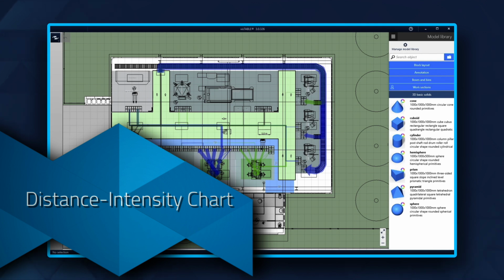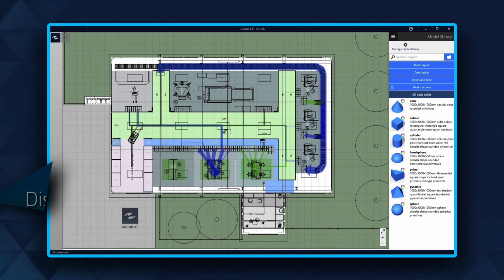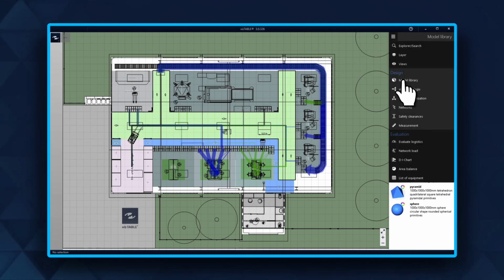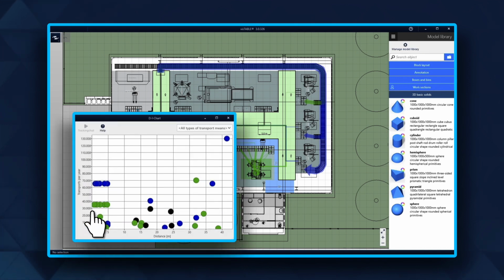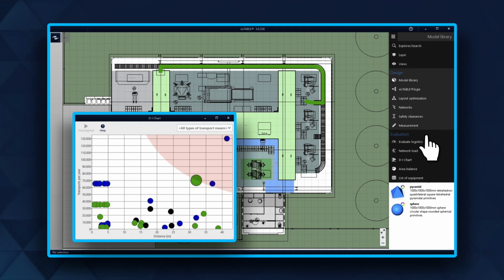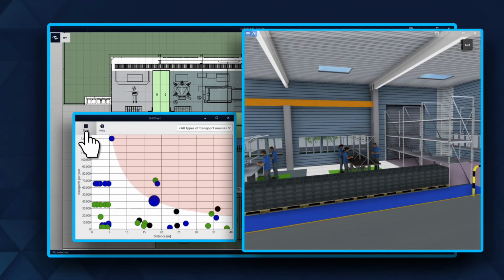nA visTABLE®tutorial: D-I Chart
The video shows how the Distance-Intensity Chart shows an overview of the flows of a layout as points arranged in accordance with the two axes by their intensity (usually, the number of transports) and distance between source and sink.